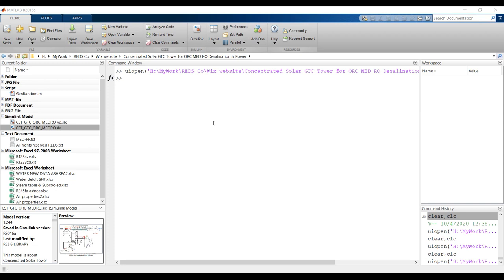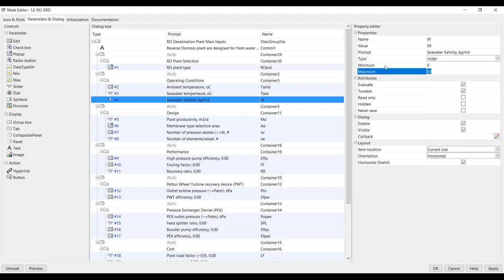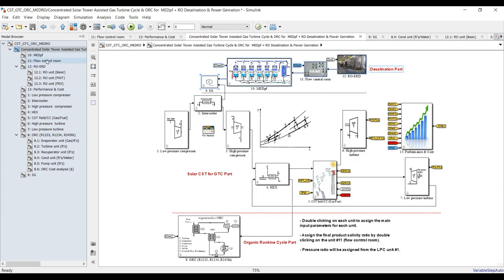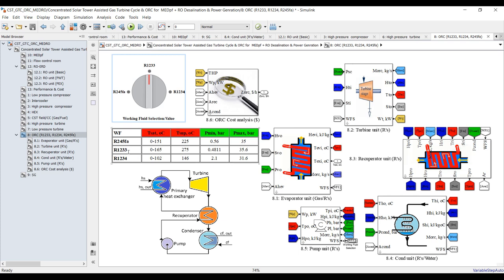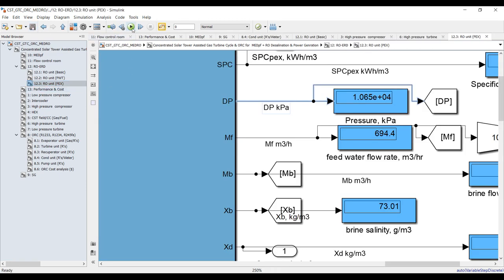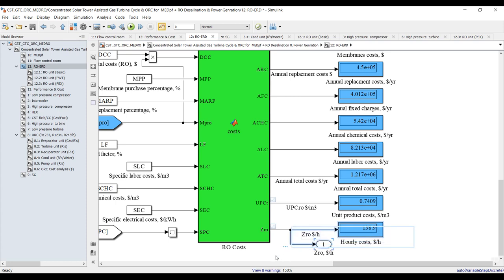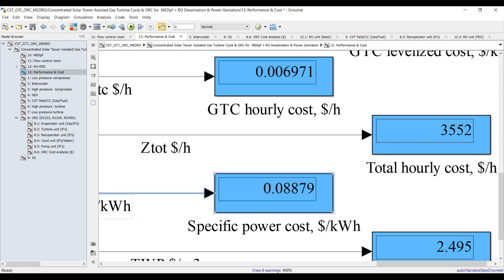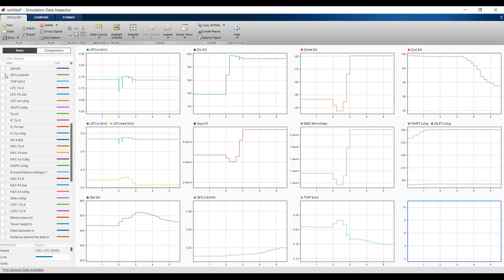Concentrated Solar Tower | Gas Turbine Cycle | Assisted ORC/MED/RO for Desalination & Power | MatLab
This model is about Concentrated Solar Tower (CST) for power generation by the use of Gas Turbine Cycle (GTC) with different working gases. The plant is designed for power generation and seawater desalination by the aid of Multi-Effect Distillation (MEDpf) combined with Reverse Osmosis (ROerd) with energy recovery devices (PEX). The desalination part has been connected to the intercooler via steam generator (SG) to supply the required steam for the 1st MED effect. Organic Rankine Cycle (ORC) is attached to the final HEX to use the exhaust gases for power generation. ORC would serve the auxiliaries across the plant. Users can assign the grid needed power. The load power from the user is mainly supplied from the GTC. User can obtain all design aspects such as:
1-Design aspects for GTC.
2-Energy and Exergy streams are calculated.
3-Working fluid mass flow rate through the cycle.
All cycles are prepared for dynamic and fixed-point modeling. All cycles are designed for electric power generation. Users can change the working fluid by assigning the specific heat capacity of the selected gas type. Users can switch between solar and gas-fired combustion chambers. The Plant contains the following:
1-Low pressure compressor.
2-Intercooler.
3-Steam generator.
4-Multi-effect distillation (parallel feed configuration) combined with reverse osmosis.
5-High pressure compressor.
6-Heat exchanger.
7-Combustion chamber I (CST) solar tower.
8-High pressure turbine.
9-Combustion chamber II (CST) solar tower.
10-Low pressure turbine.
11-The exhaust from the Low-pressure turbine will be used as a power source for the Organic Rankine Cycle (ORC=3 working fluids).
12-Cost & Performance.
The ORC contains:
1-BHX for thermal power.
2-Turbine.
3-Recuperator.
4-Condenser.
5-Pump.
6-Three working fluids are considered for the ORC.